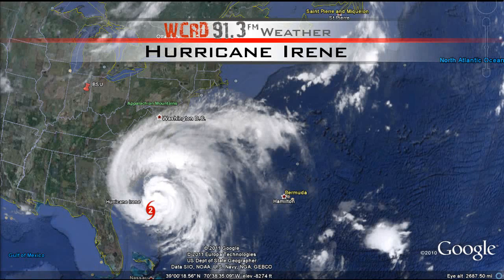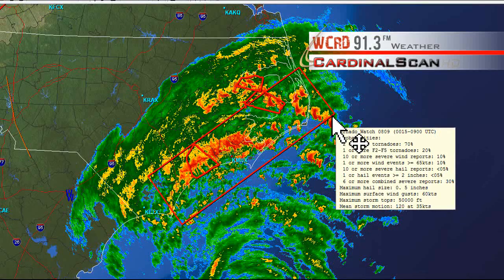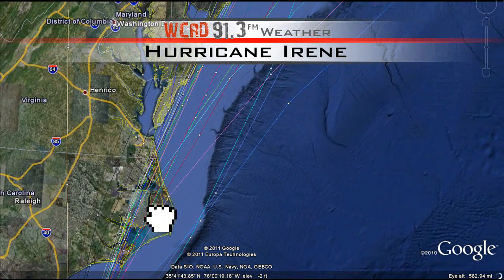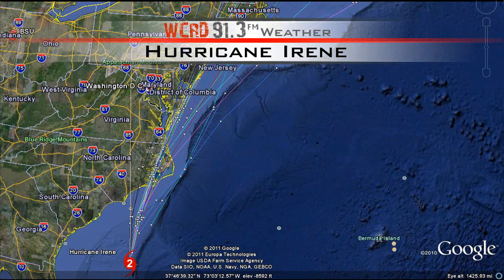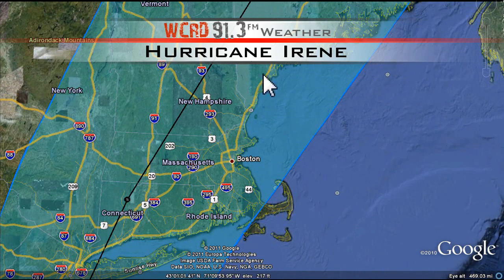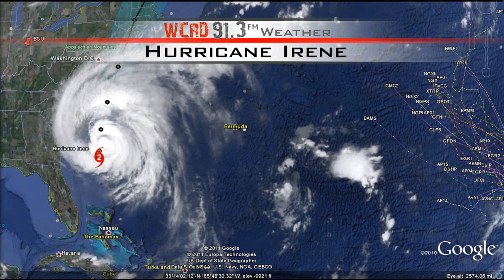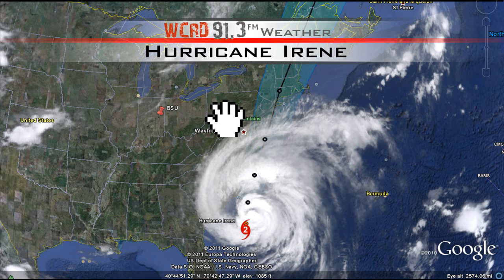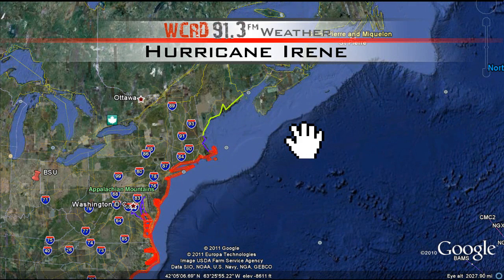WCRD Weather Webcast - Hurricane Irene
While Hurricane Irene won't directly affect the weather in Muncie, we will likely be feeling other aspects of the hurricane's fury.

The satellite loop at the end is courtesy of NOAA.